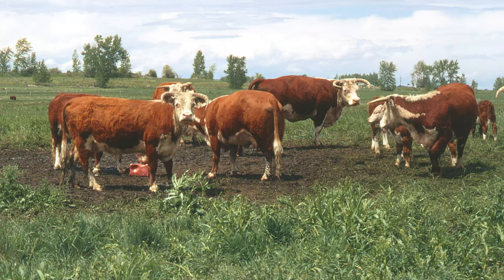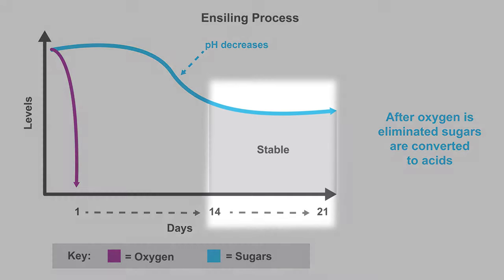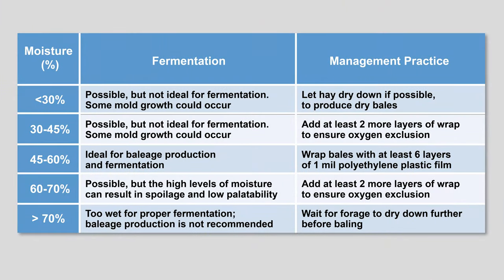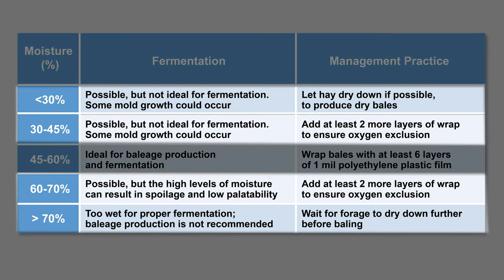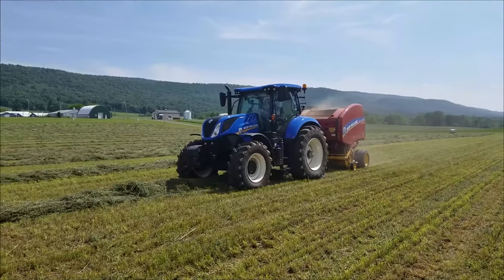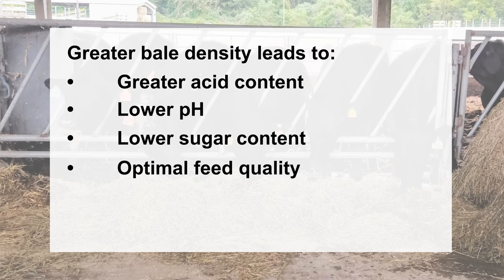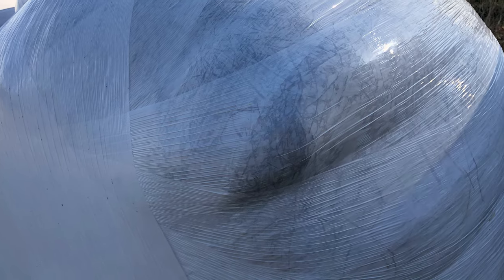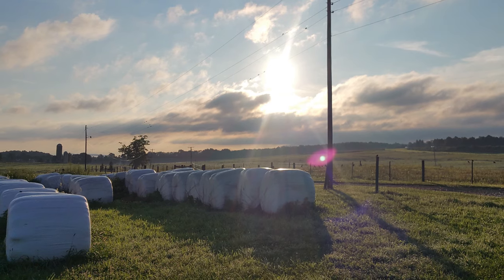Baleage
Baleage is a fermented forage produced at a higher moisture content than dry hay. Careful steps are needed to ensure the forage is produced in a way that preserves its quality.